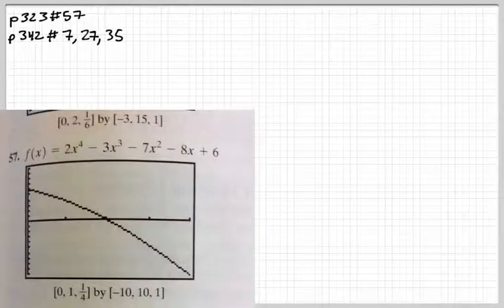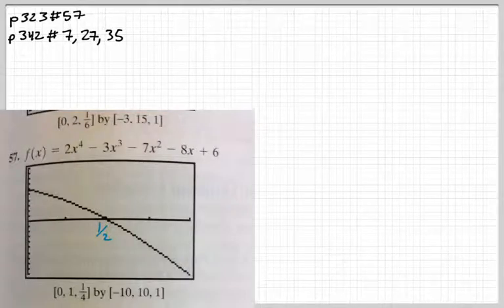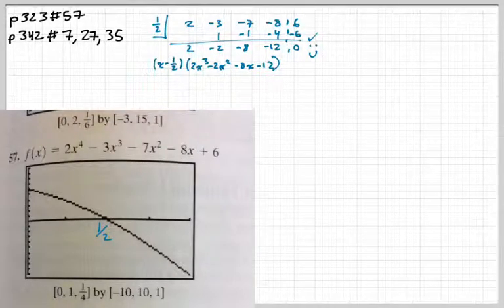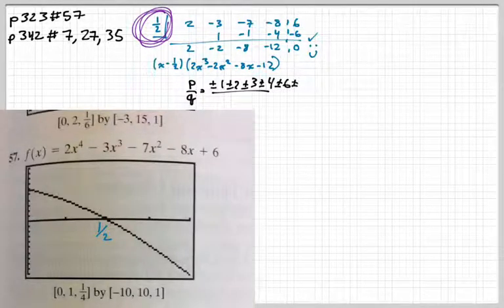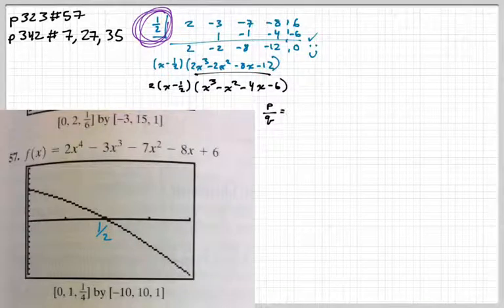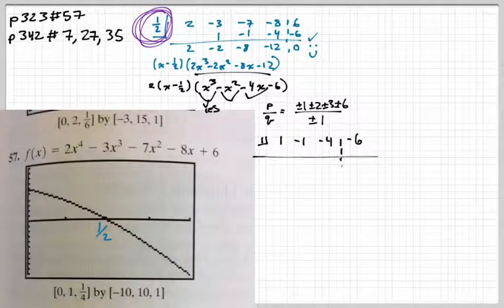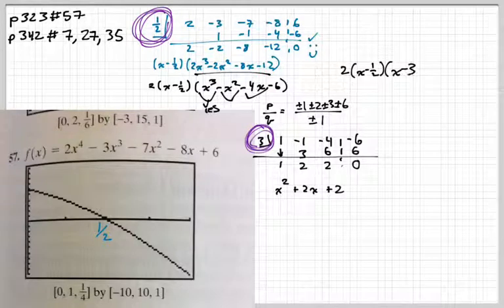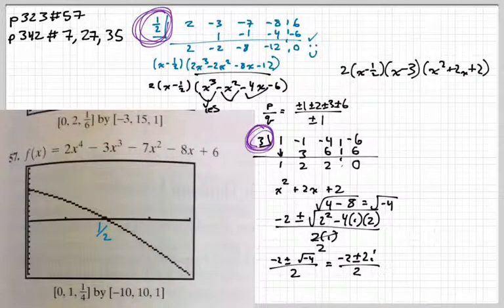Finding zeros when given one zero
How do you find the roots of a function when given a small picture of its graph?